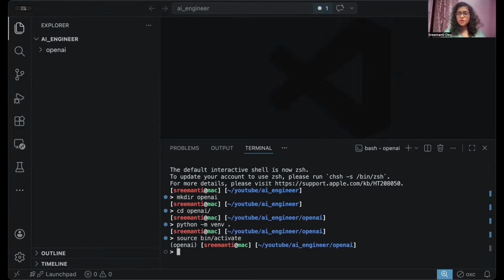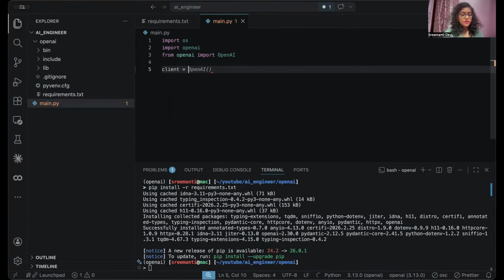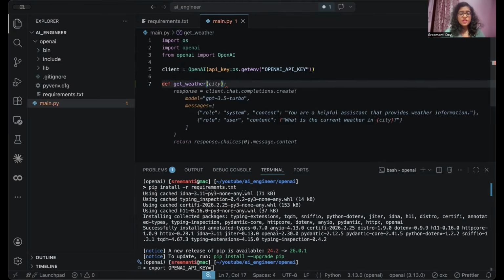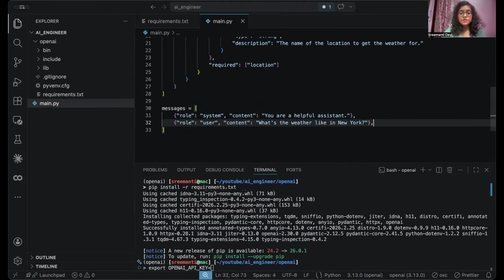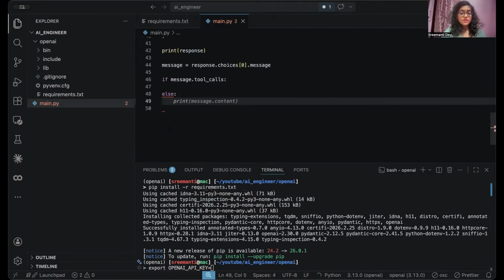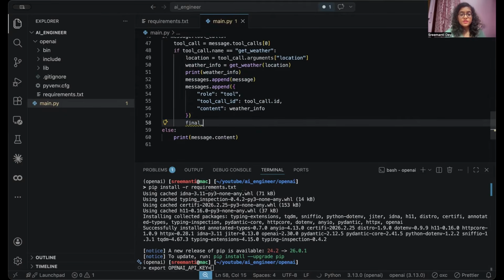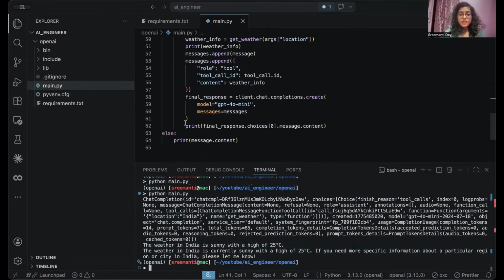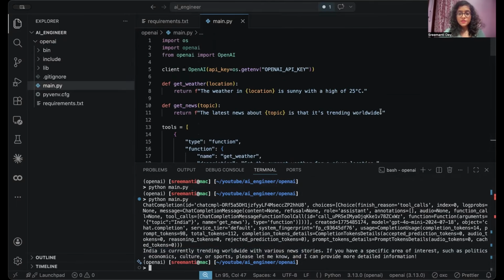Live Day 1: AI Engineer Crash Course | Basics of Tool Calling and OpenAI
Hey everyone, I'm Sreemanti and I’m currently working as an AI ML Engineer at a top US Startup in remote and I graduated from IIT Delhi B.Tech Computer Science with institute rank 3. I have gone deep into the most essential topics required to become an AI Engineer and put together a full free course covering the entire roadmap.

Welcome to Day 1 of the series — today, we begin with OpenAI Tool Calling.

By the end of this series, you will become an AI engineer pro level and all big companies will die to hire you, guaranteed!!

Full explanation of each line of code + full project in this video.

👨‍💻 AI Engineering Courses That Will ACTUALLY Get You Hired - From Zero To Mastery

🔥 The exact 4-month playbook I'd follow today to land a $100K+ AI/ML Engineer role (includes resources, projects, resume, job/internship support)